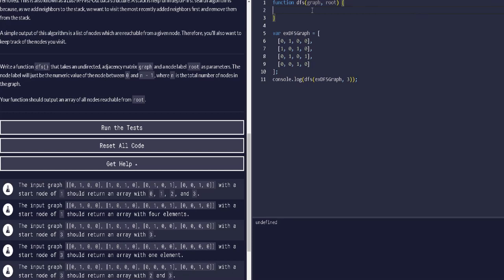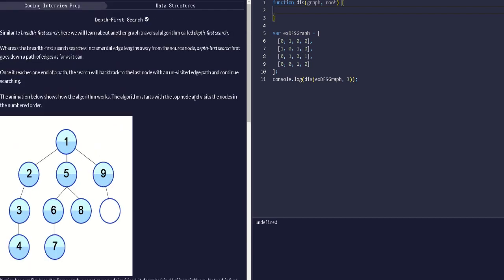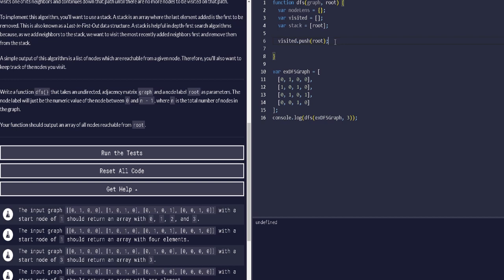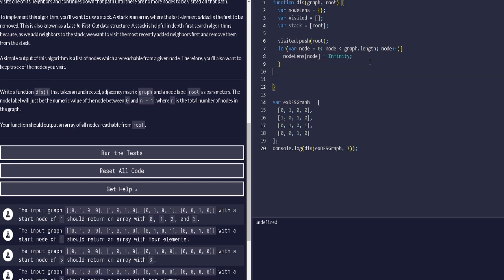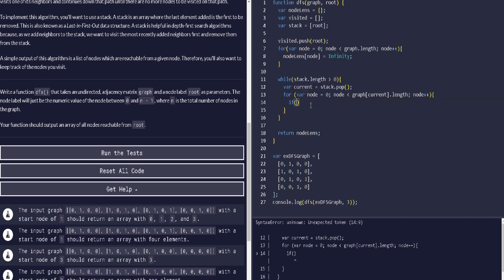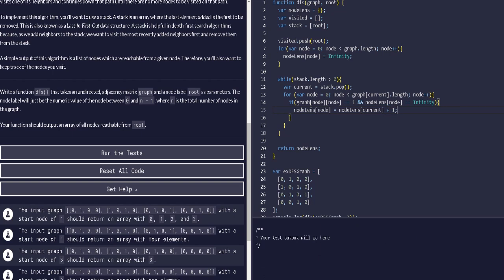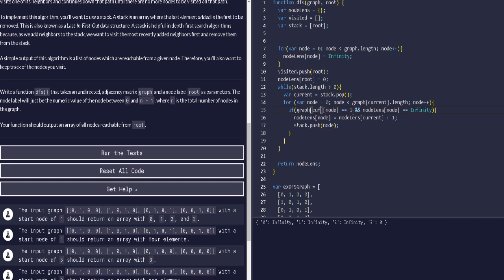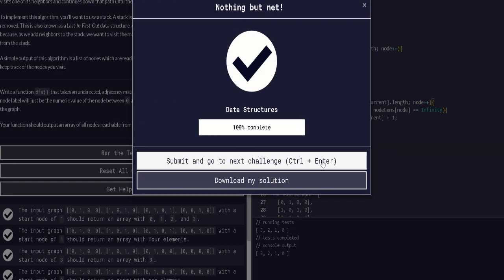deapthFirstsearchAdjacencyMatrix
Write a function dfs() that takes an undirected, adjacency matrix graph and a node label root as parameters. The node label will just be the numeric value of the node between 0 and n - 1, where n is the total number of nodes in the graph.

Your function should output an array of all nodes reachable from root.